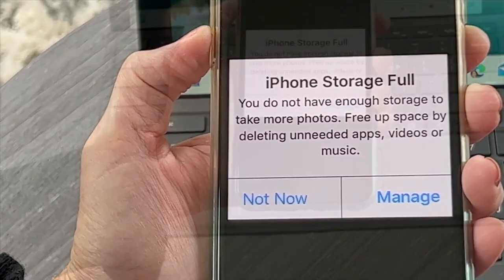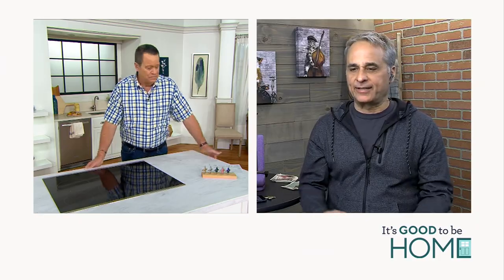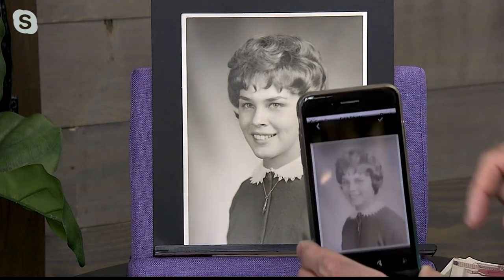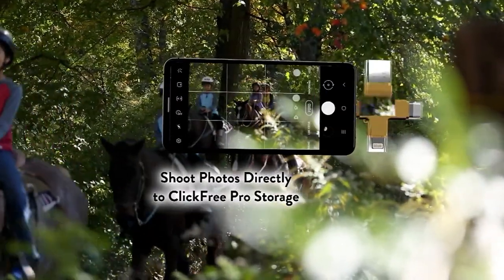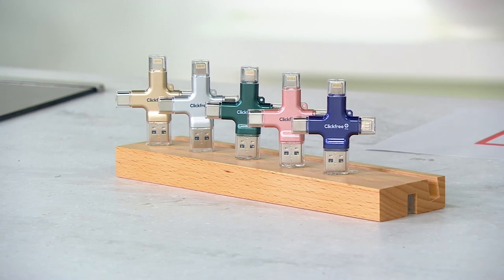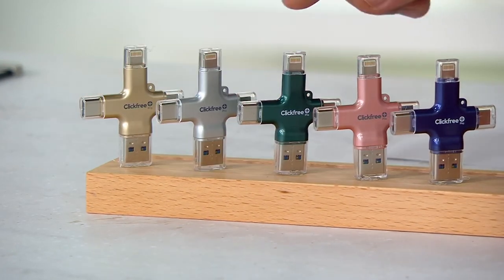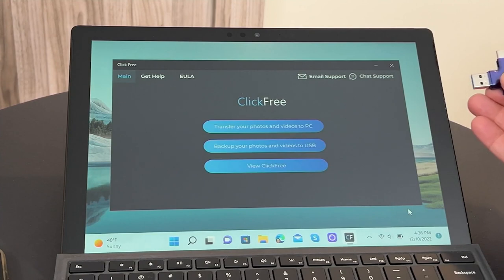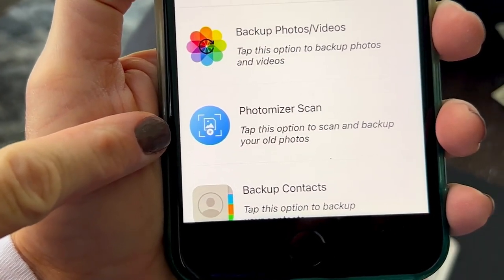Clickfree Pro 256GB Universal Photo & Video Storage Device on QVC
A simple and smart solution for your storage woes, the compact and convenient ClickFree Pro Backup Genius features four connectors so you can easily expand the capacity of any device -- fitting more photos and videos on your phone, tablet, or computer without worrying about running out of space.